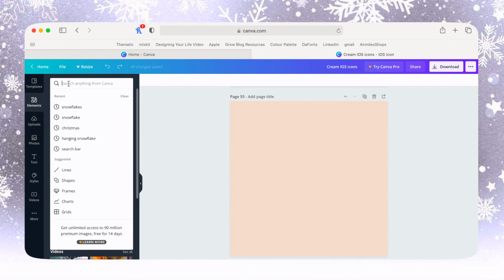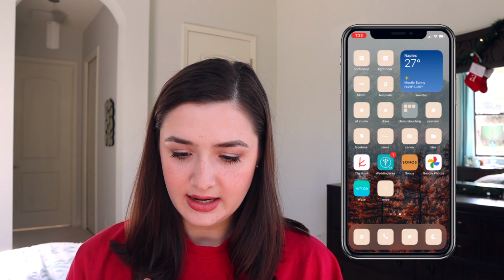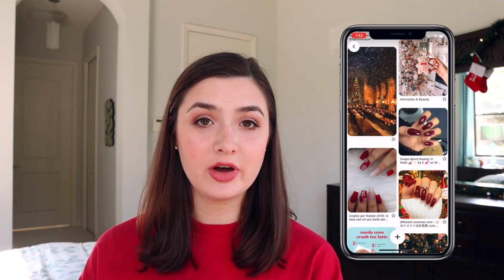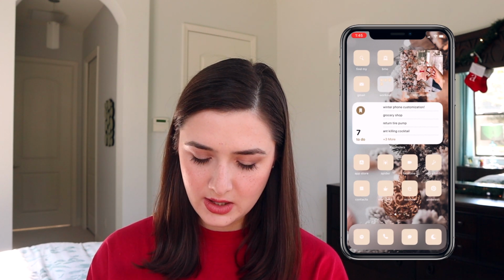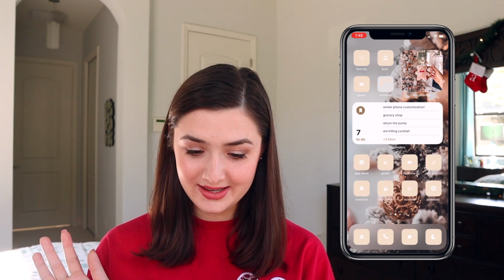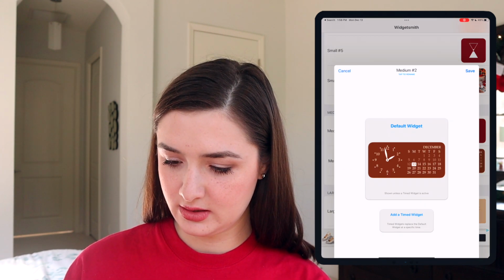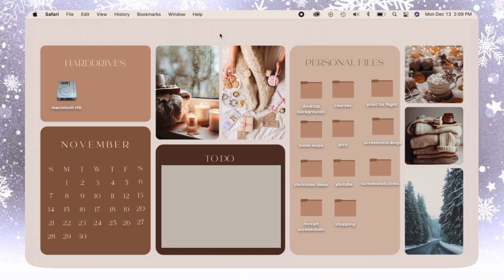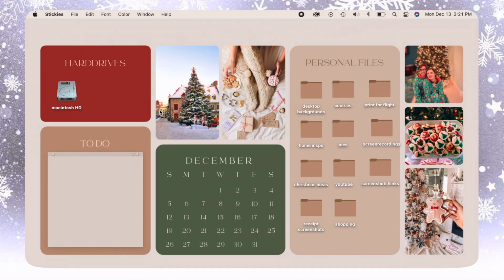iOS 15 iPhone & iPad Customization! Customizing my Apple Devices w/ an Aesthetic Winter/Xmas Theme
iHappy Holidays everyone! In today's video I’ll be customizing my Apple devices with an aesthetic winter theme (with some holiday/xmas inspiration of course). I'll show you how to customize your homescreen using Widgetsmith for an iPhone & iPad holiday makeover. I will also go through how to use Canva to personalize your MacBook desktop for the holiday season. The end result is super aesthetic & it’s so easy to change up each month or season (if you're extra like me). I hope you enjoy.

NOTE: Your iPhone & iPad should be updated to IOS 15 / OS 15 or later in order to customize your phone/iPad!

TIME STAMPS:
00:00-00:42 - Intro/What to Expect
00:42-2:42 - How to make an App Icon in Canva
2:42-4:23 - Personalize your iPhone Homescreen App Icons w/ Shortcuts
4:23-5:48 - Changing my iPhone Homescreen photo
5:48-9:39 - Editing the Widgets on my iPhone
9:39-11:07 - Finding a Homescreen photo for my iPad
11:07-12:46 - Editing my Widgets on my iPad
12:46-16:56 - Customizing my Macbook Desktop w/ Canva
16:57-17:42 - Outro

xoxo
-Teri